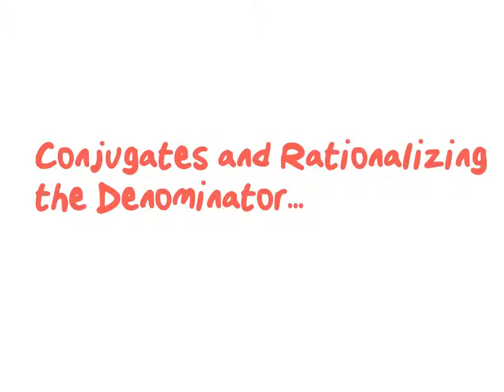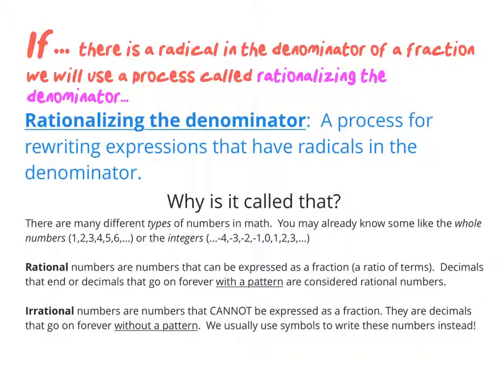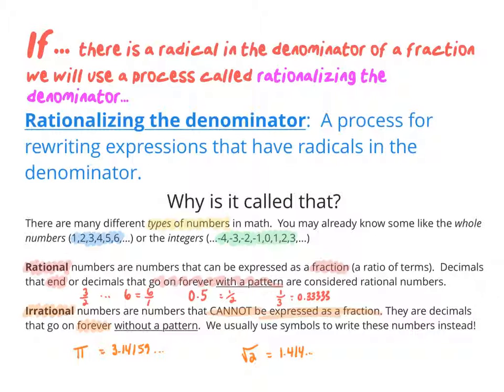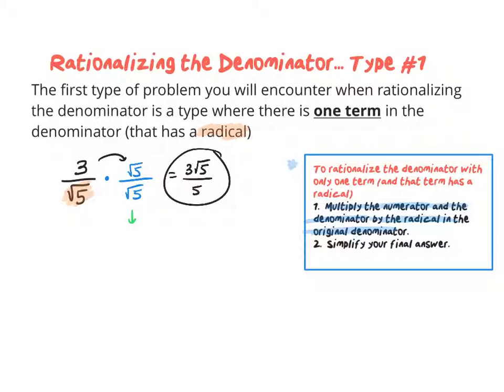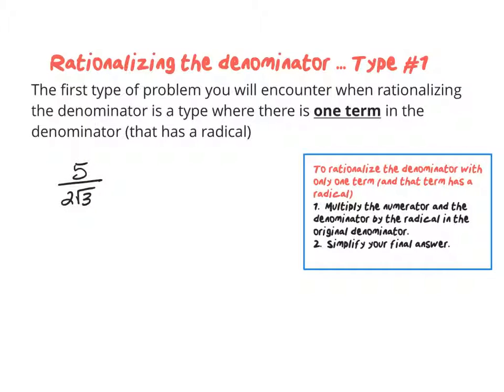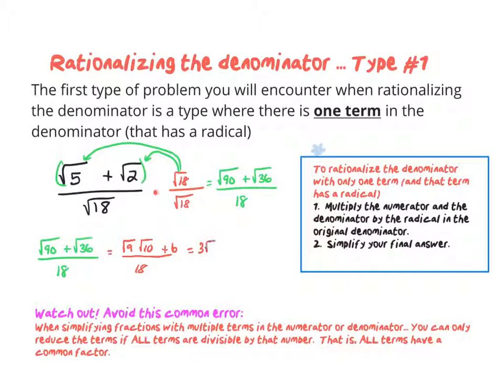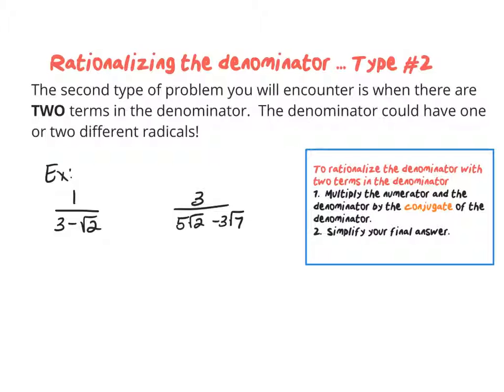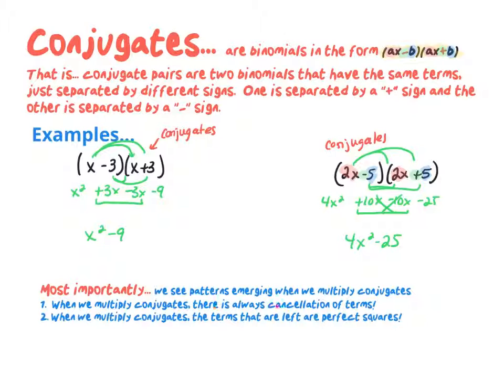9.1 - Conjugates and Rationalizing the Denominator